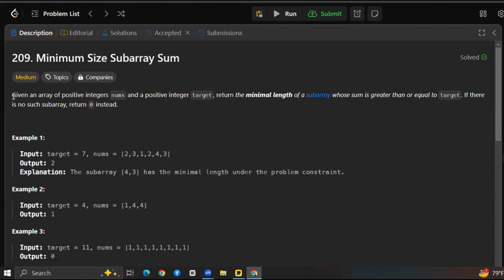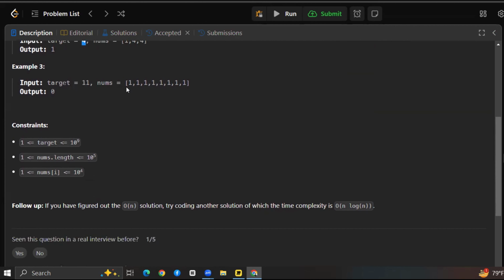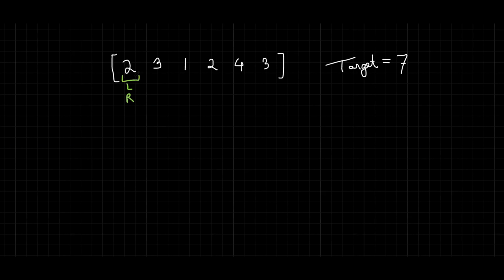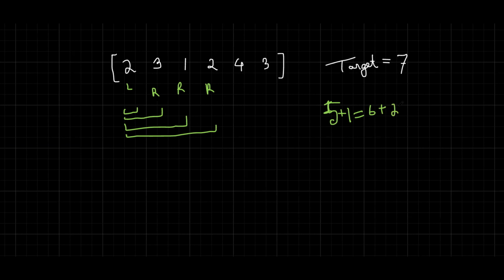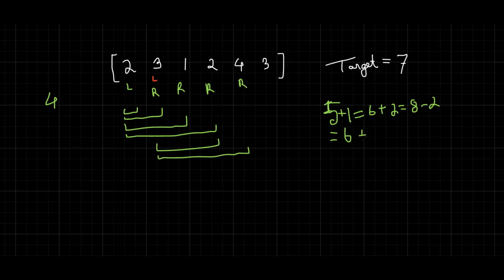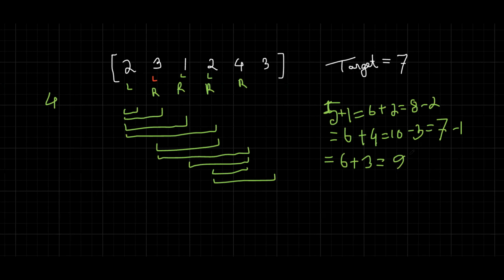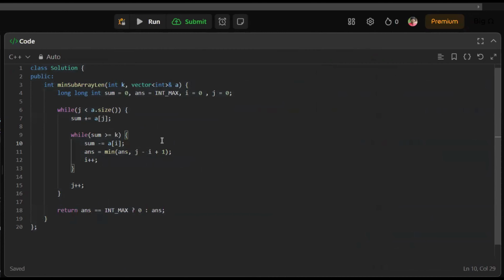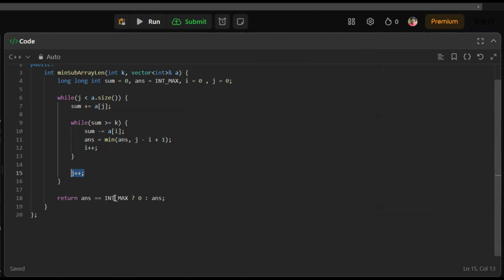Minimum Size Subarray Sum | Facebook Interview Question | Sliding Window | LeetCode 209 | C++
Timestamp:
0:00 - Understand the Problem
1:53 - Solution of this Problem